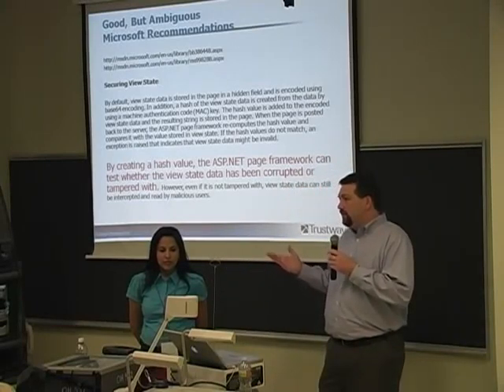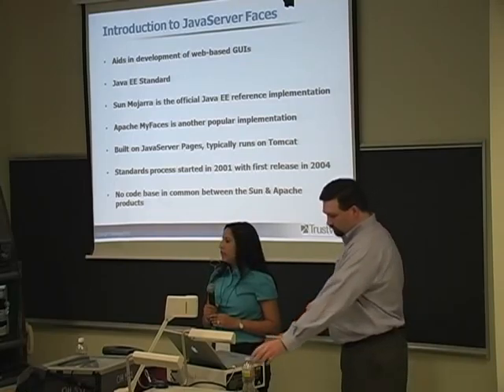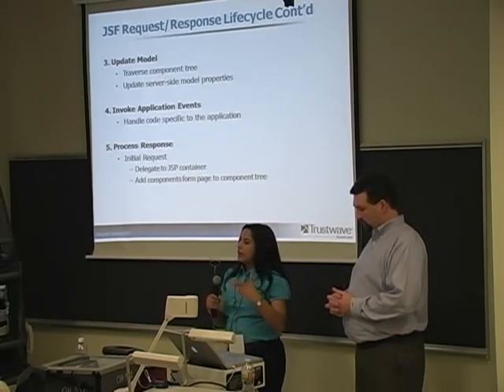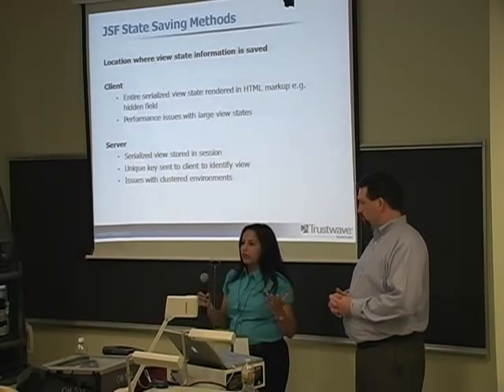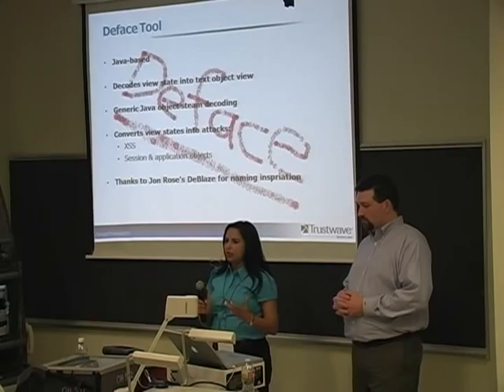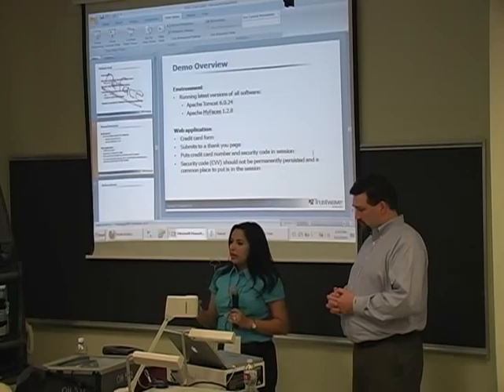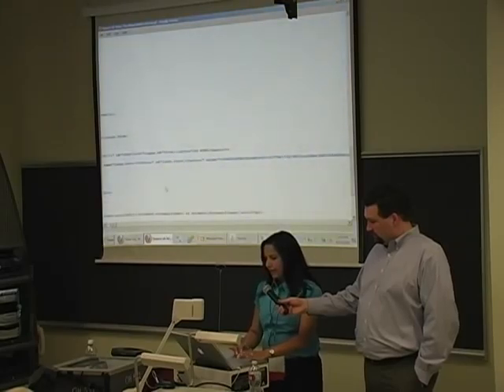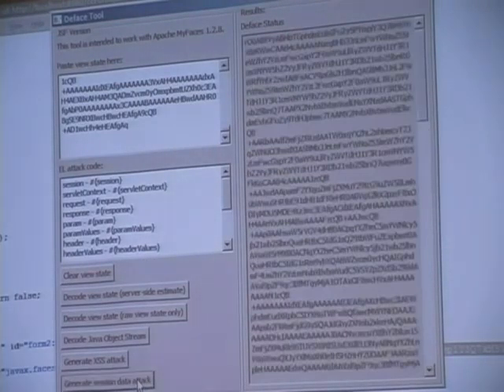OWASP FROC 2010: Beware of Serialized GUI Objects Bearing Data 2/5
Clip 2/5
Speakers: David Byrne and Rohini Sulatycki, Trustwave

A recently discovered view state vulnerability in Apache MyFaces and Sun Mojara allows an attacker to access all server-side session data, as well as some globally-scoped application variables. The technical details of the vulnerabilities will be explained and a live demonstration will be performed. A similar vulnerability will also be demonstrated in Microsoft's ASP.Net.